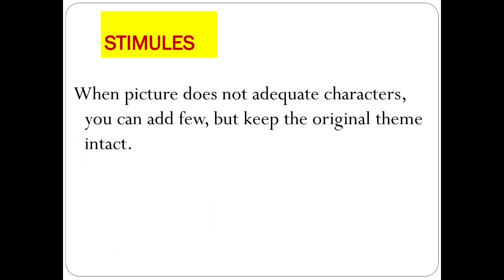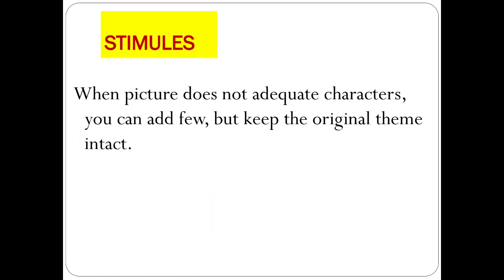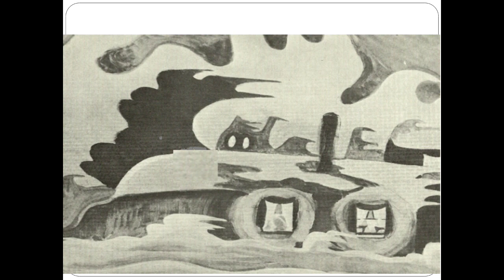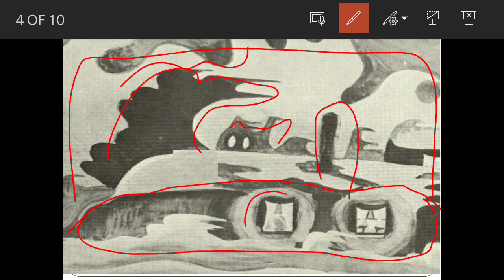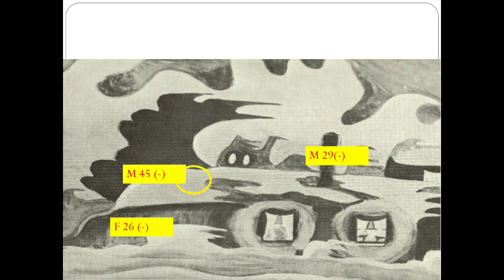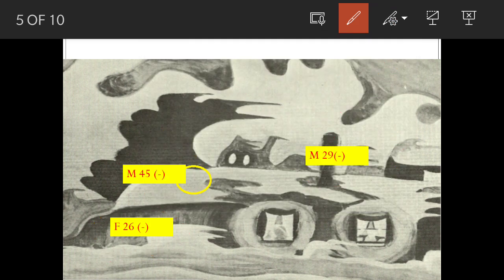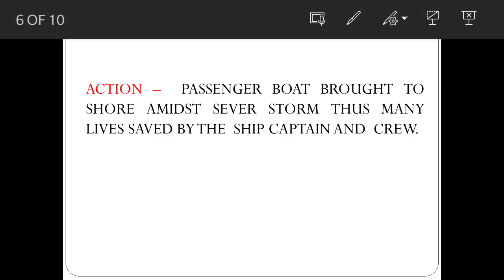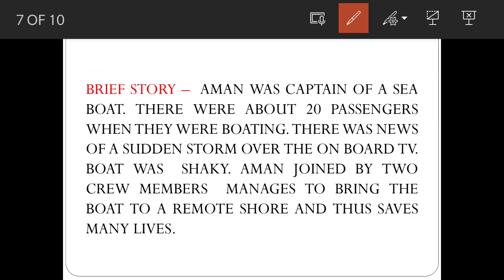Sample PPDT Story. Picture with no characters. SSB Interview. Scene Boat caught in Storm.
Picture with no characters at PPDT screening test SSB Interview. Such pictures can be solved by adding imagery Characters and features called stimulus.

Picture perception and Description Test at SSB interview. Part of first days screening test.